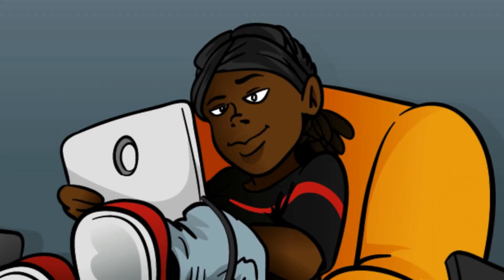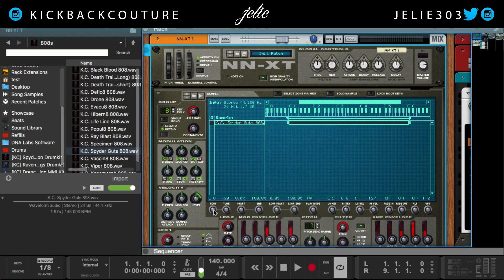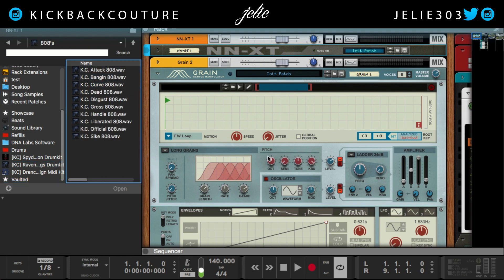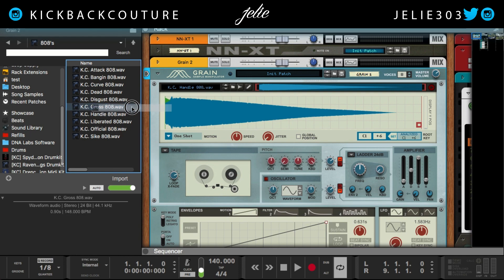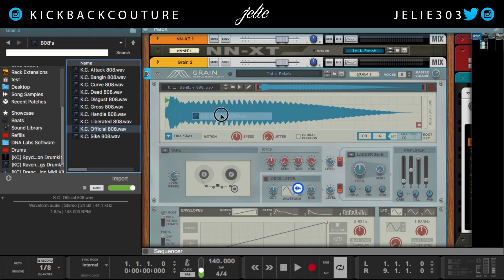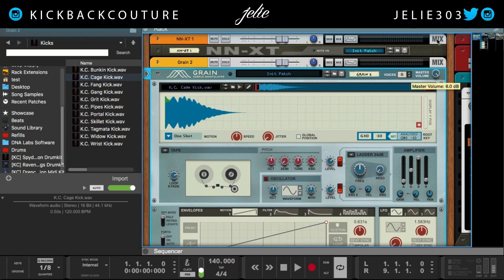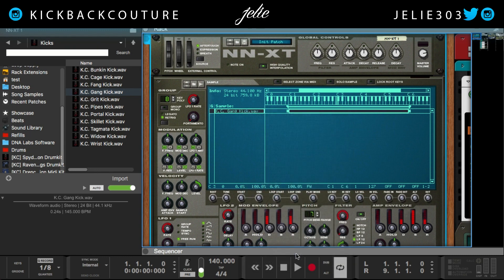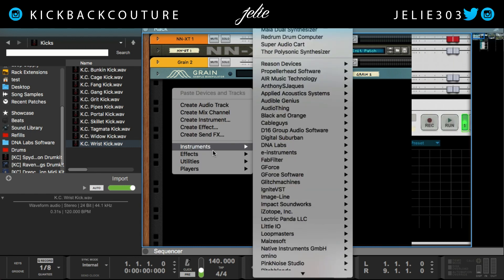How to Easily Tune 808's and Kicks in Reason 10